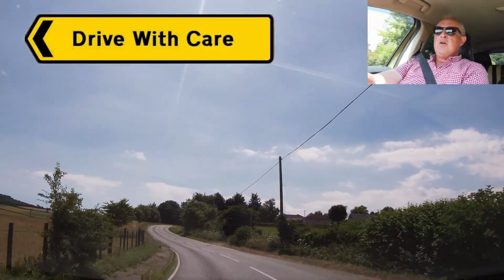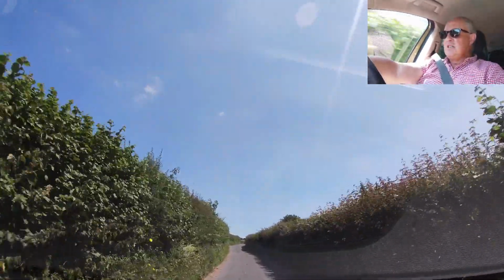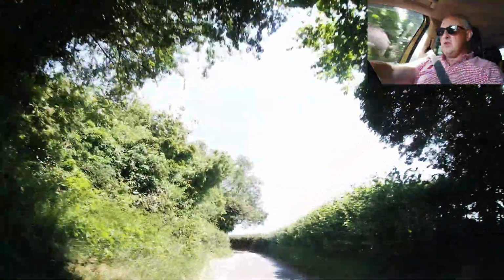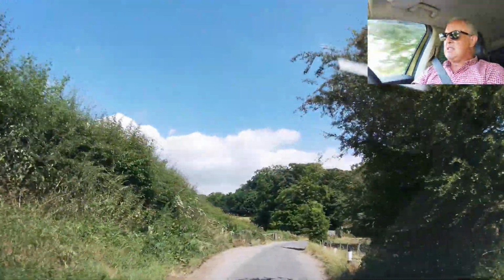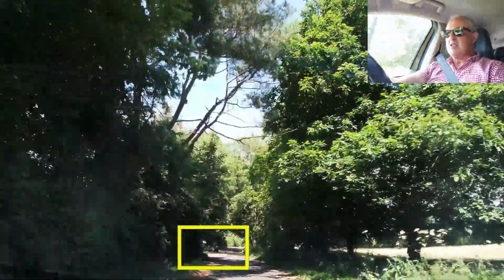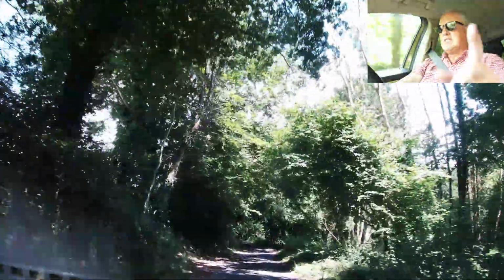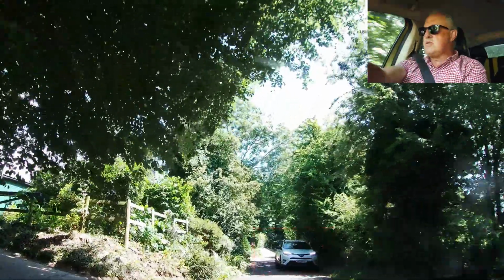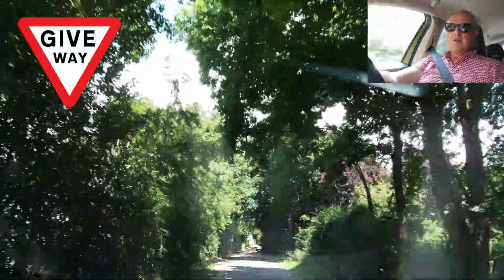Driving Country Lanes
Driving Country Lanes. When driving narrow country lanes in the UK, what hazards can you expect, and what should you look out for? Country lanes in the UK have passing places along their route. Out of courtesy, drives should be aware of each passing place they encounter, and be prepared to reverse or give way if they meet oncoming vehicles. Other things to look out for apart from oncoming vehicles would be pedestrians, cyclists, farming vehicles and animals in the road.

Watch out for those tight blind bends and crest or dips in the road.